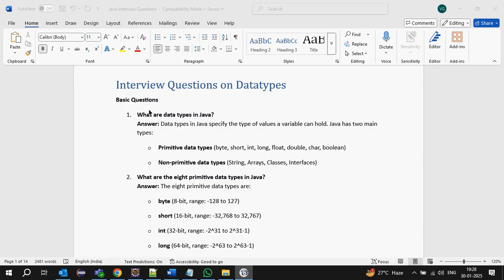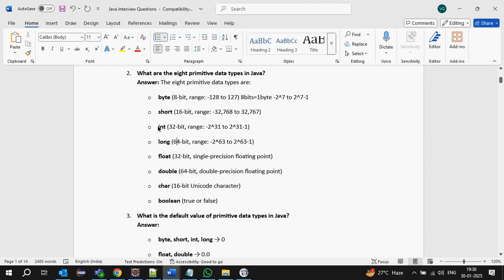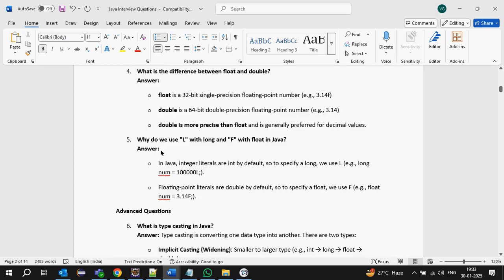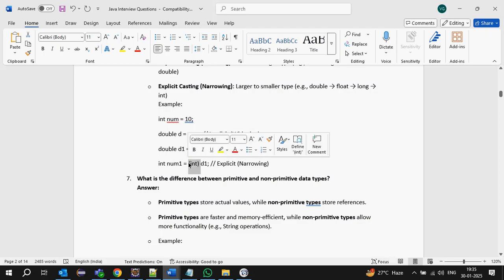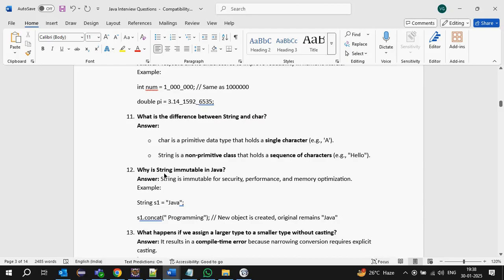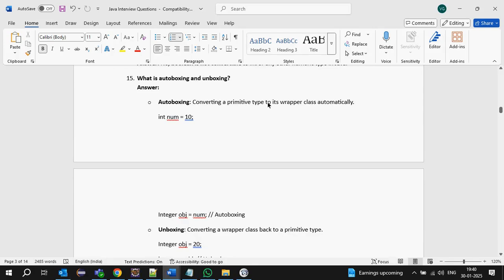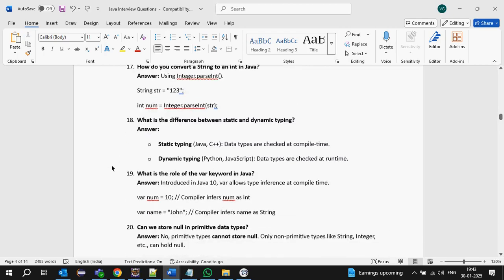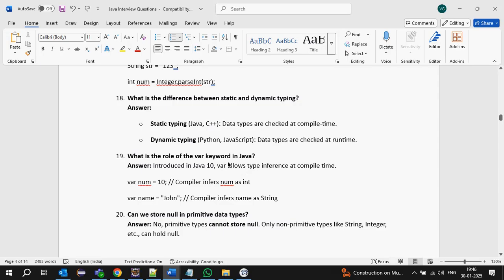CORE JAVA INTERVIEW QUESTIONS | DATA TYPES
Session 1 | Datatypes | Java Interview Series 2025|

ava Coding Problems for Interviews
Java Logical Coding Questions
Java Interview Mistakes to Avoid
Java Interview Preparation Guide
Java Most Asked Interview Questions
Java Tricky Interview Questions
Java Interview Questions with Answers
Java Interview Tips and Tricks
Java Developer Interview Questions
Java Programming Interview Cracking Tips
Java Job Interview Success
Java Interview Questions for Beginners
Java Lead Developer Interview Questions
Java Mock Interview Session
Java Real-Time Interview Questions
Java Interview Scenario-Based Questions
Java System Design Case Studies
Java Real-World Coding Challenges